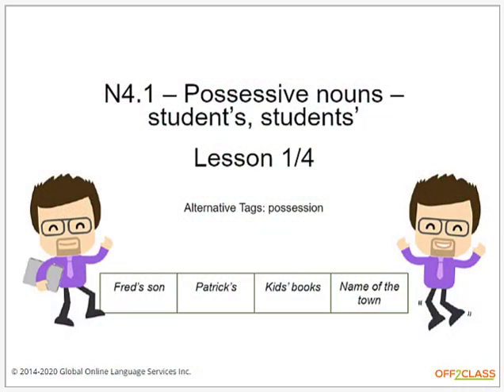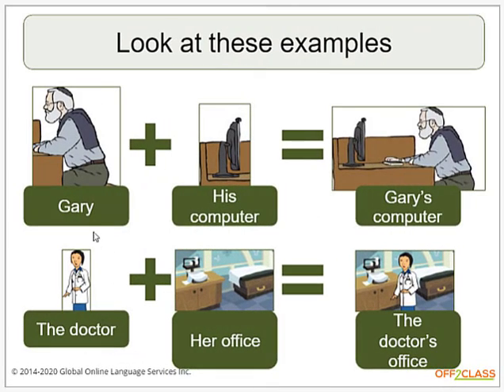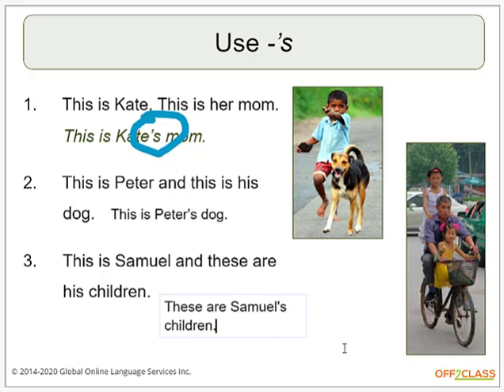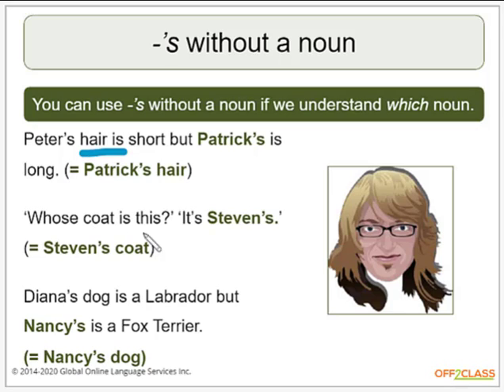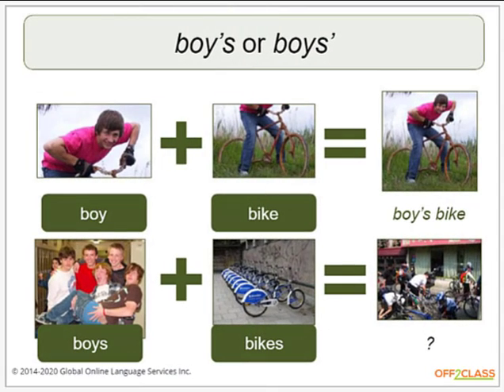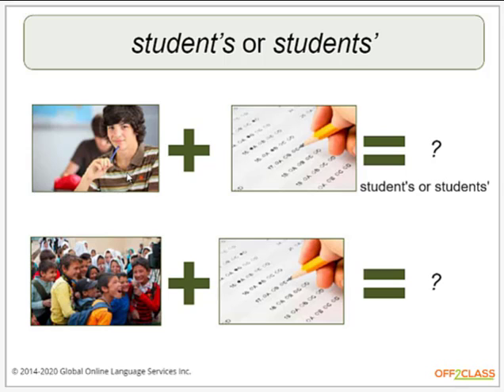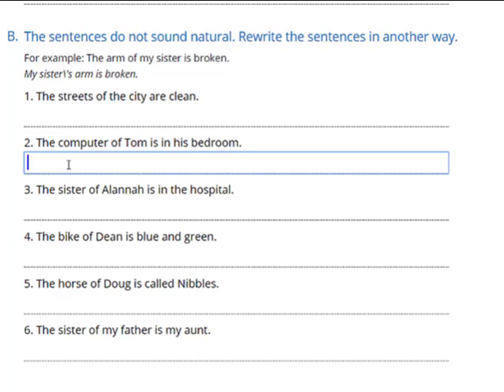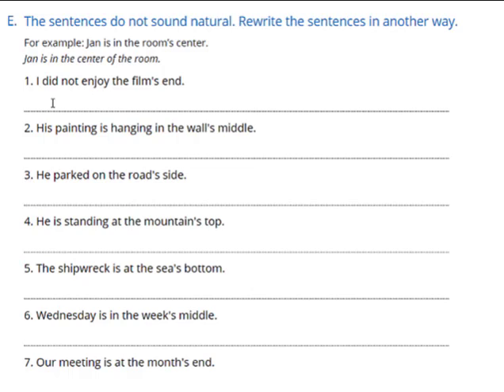Demo Lesson: Possessive Nouns (A2)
Demo Lesson: Possessive Nouns (A2) // Today's demo lesson is for high beginners. It's about how to use possessive nouns.

If this has been a problem for you, you'll love today's lesson.